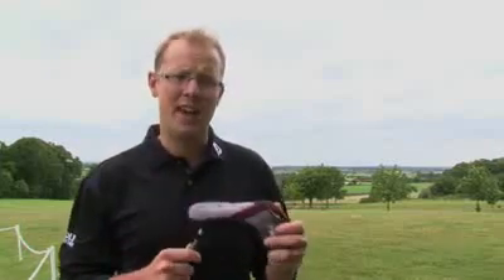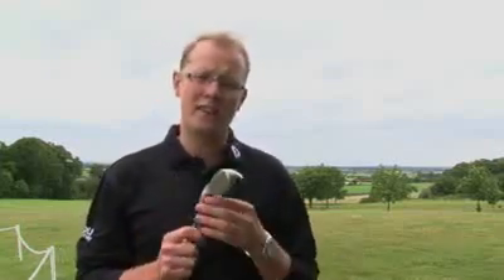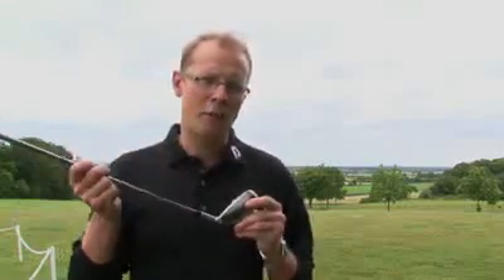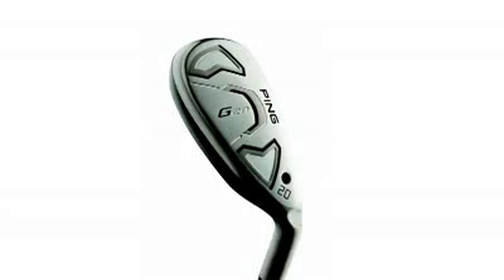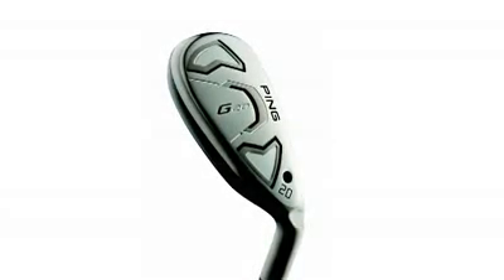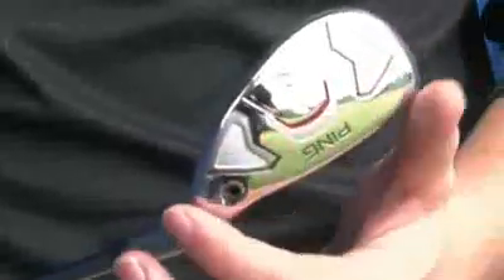Ping_G20_hybrid_video_review_cheapgolfireland.com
Designed for controllable distance from any lie on the course, the offset hosel design helps the G20 hybrids create the high launch and low spin that improve your accuracy. A large, internal weight inside the 17-4 stainless steel head provides forgiveness and distance.
The G20's flatter lie angle improves eye appeal while ensuring control and confidence. More bounce and sole camber offer exceptional ground impact and smooth transitions from all conditions. A blended crown design improves optics for easy alignment.